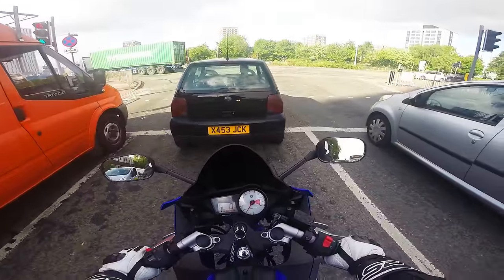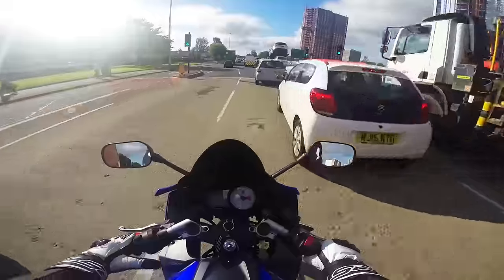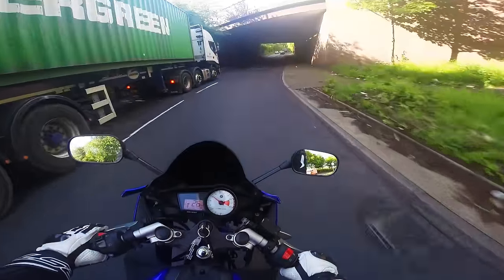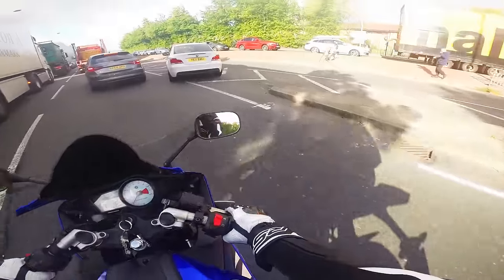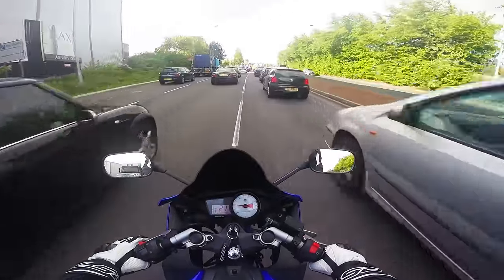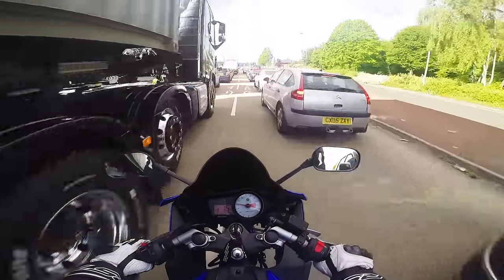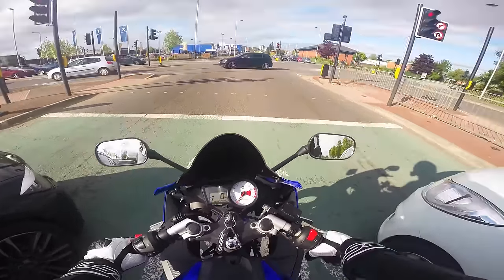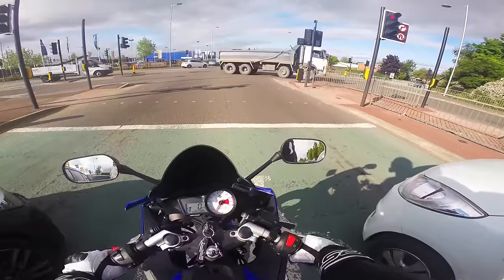First Commute on the Yamaha R125 | Scorpion | Go Pro Hero 3+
Still getting used to the bike and the standard commute is probs the best way to do it.